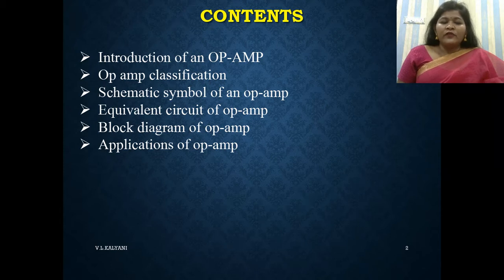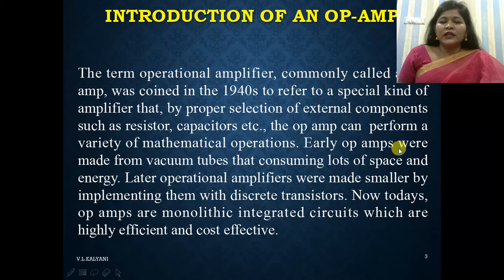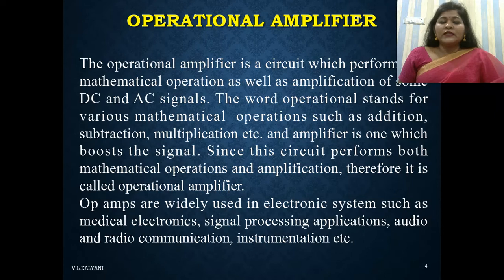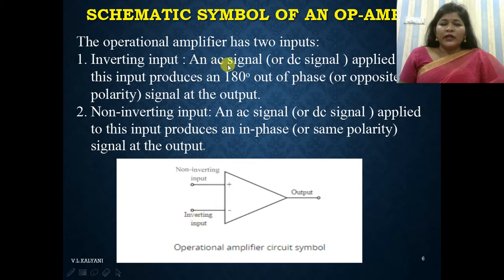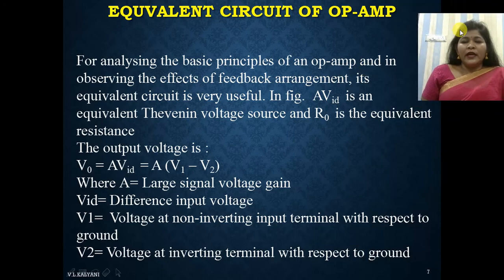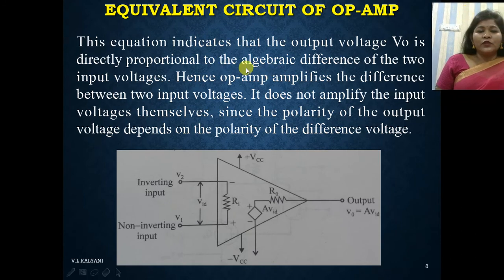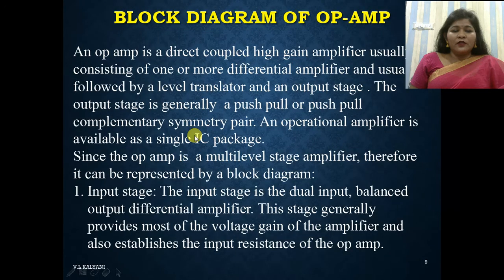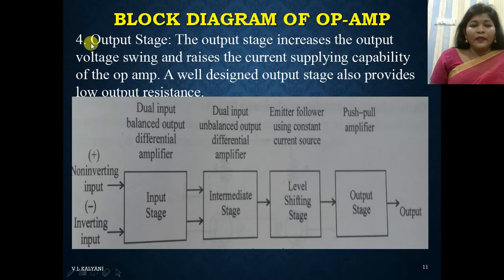OPERATIONAL AMPLIFIER BASICS AND BLOCK DIAGRAM OF OP-AMP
Dear students in this video we are discussing about the op-amp basics, their classifications, equivalent circuit of op- amp including the block diagram.